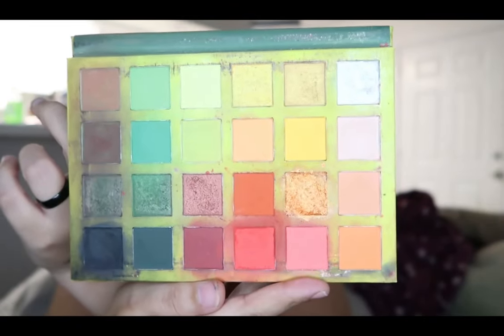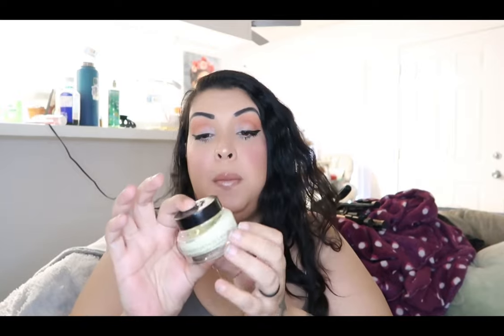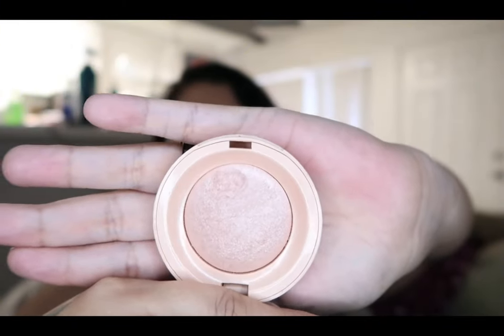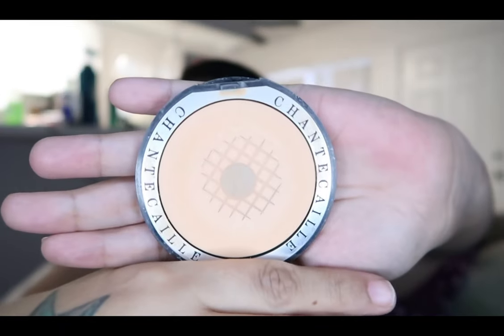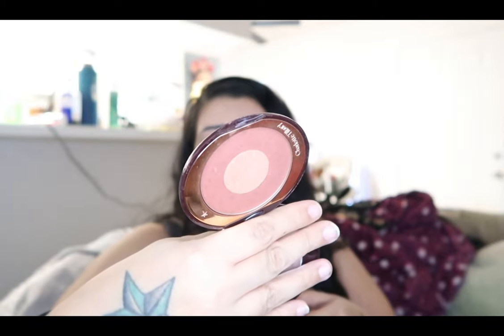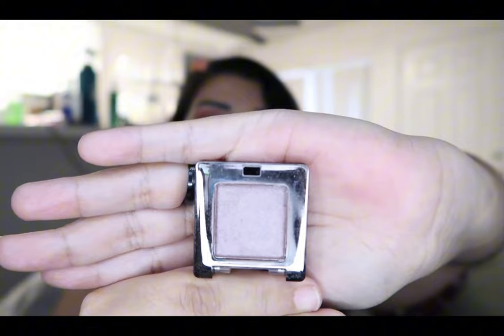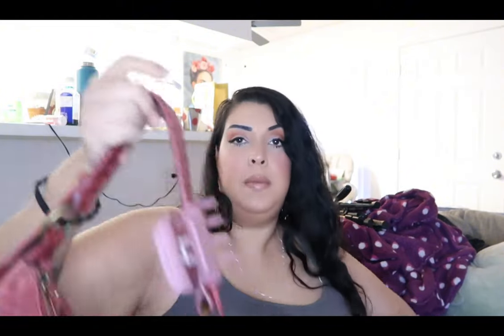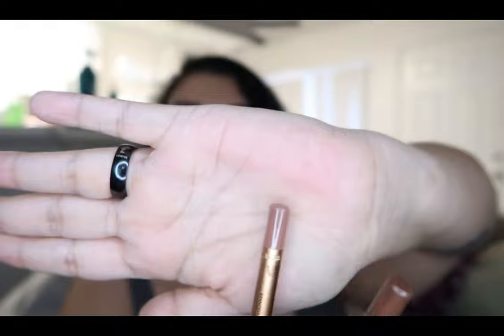Daily Makeup Essentials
Hey guys welcome back to my channel, and welcome to another vlog so these are the products I use on daily basis, make up products, and I can swear by these products, and these are basically my holy Grails
so with that being said I hope you enjoy and have fun…….. Love you guys always Life As Monica Miller.